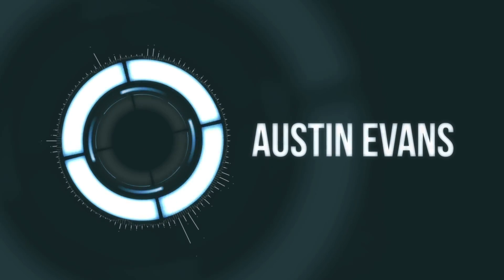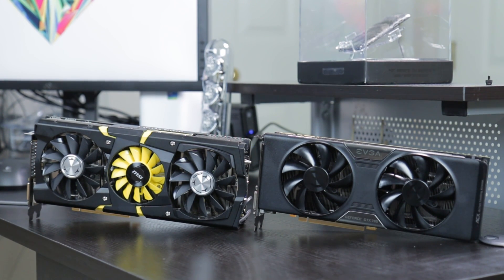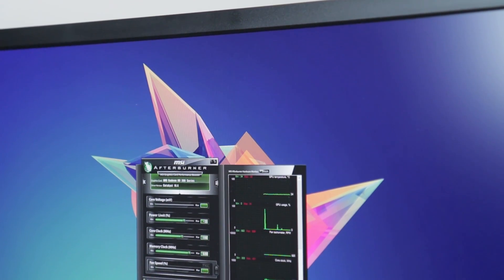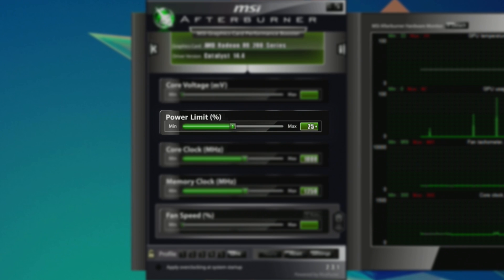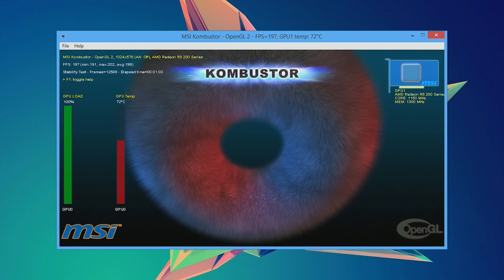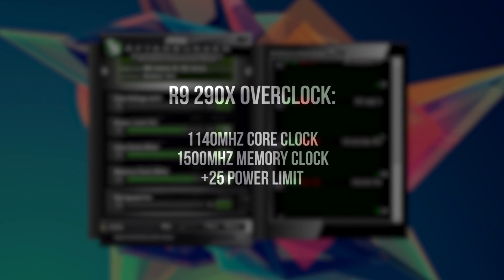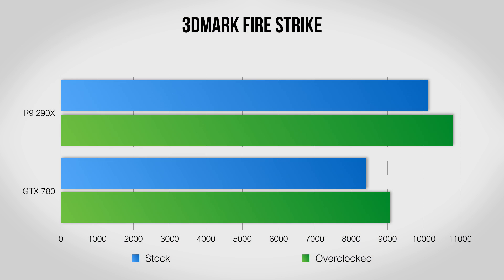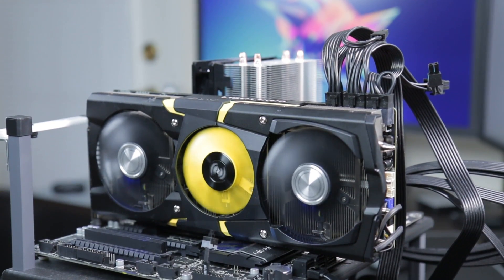How to Overclock Your Graphics Card!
Should you overclock your graphics card?

One of the best parts of gaming PCs is the customizability. You can build something modest or enormous and every part is completely up to you and that includes the graphics card. It goes further than that though as most GPUs allow you to overclock to get even more performance. The only question is...how exactly do you overclock a graphics card? In this video I give a tutorial using the beastly MSI R9 290X Lightning and EVGA GTX 780 along with MSI Afterburner and Kombustor.